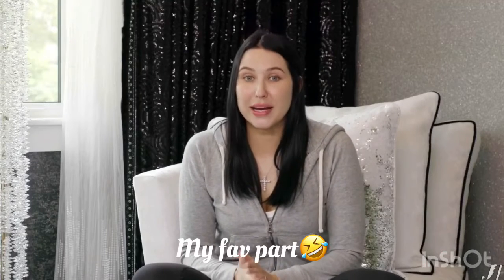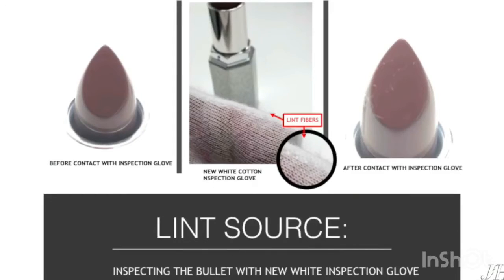Jaclyn’s musty lipstick! (Yes I know I’m late😭)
Jacklyn Hill’s musty lipsticks. How am I just know hearing about this?💀

✨~Where I got the videos~✨

✨~Music used ~✨

Hoped you like the video and it gave you a smile :)

Be safe during corona virus and remember that we got this!